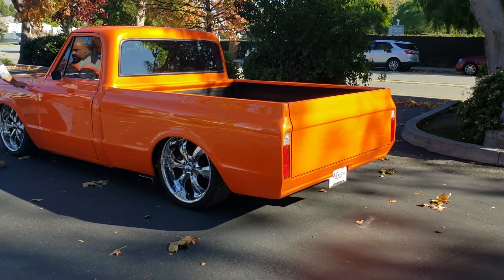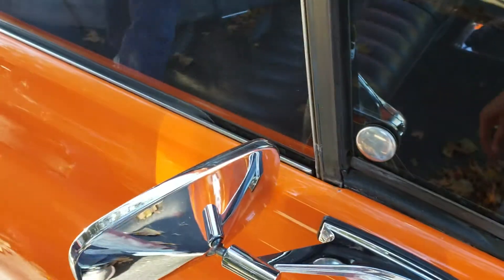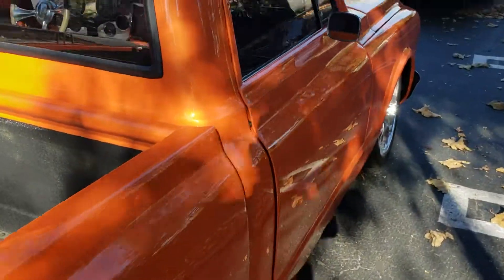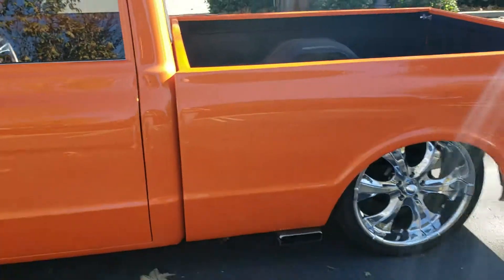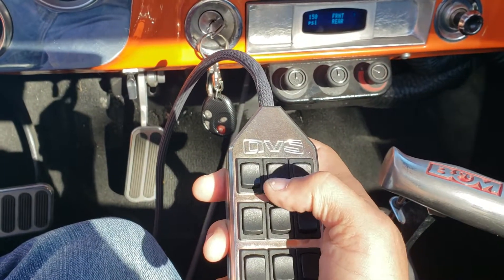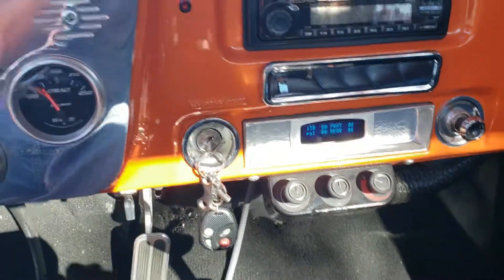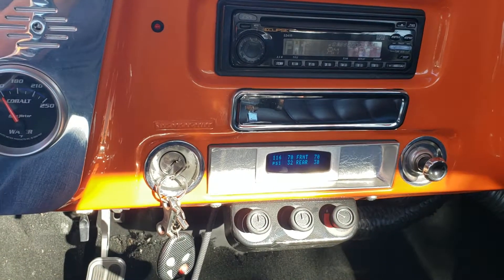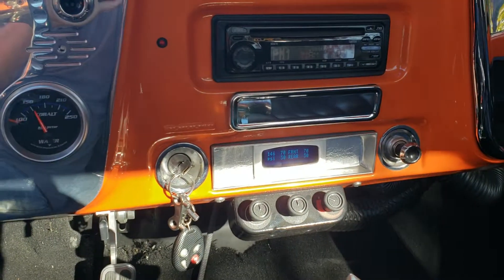72 Chevy for Juan C.